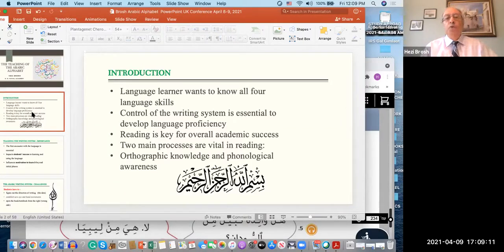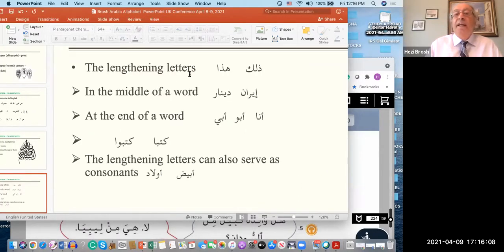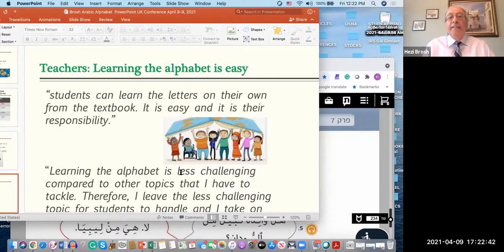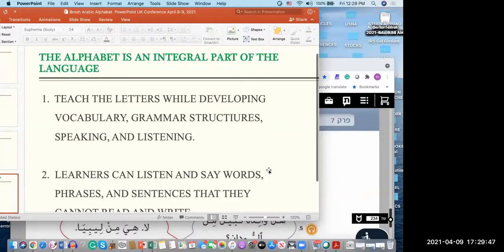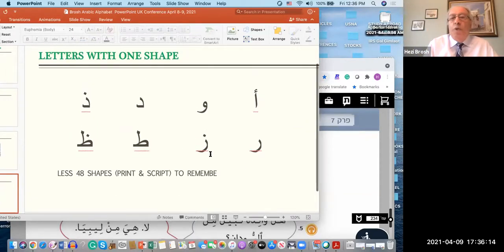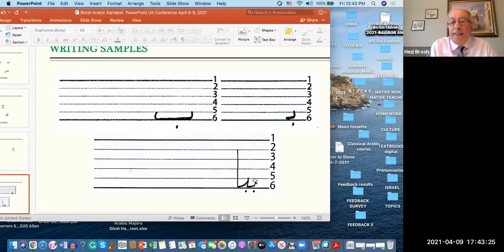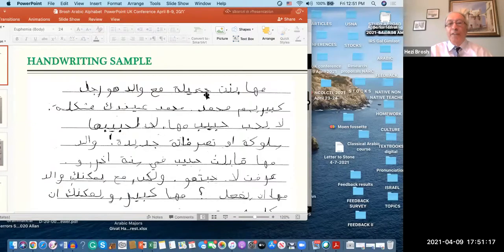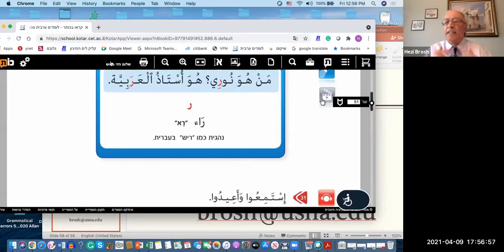Workshop 3. Hezi Brosh, US Naval Academy, USA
3rd Biennial Arabic Language Teaching & Learning in the UK Higher Education Conference: Arabic in a Globalized World

Day 2
Workshop 3
Chair: Mark Critchley (Durham University, UK)

Hezi Brosh, United States Naval Academy, USA.

Title: The Arabic alphabet: Challenges facing students and instructors

My presentation will have two parts. In the first part, I will briefly present findings from my study that elicited instructors’ and students’ perceptions to understand better the challenges they face in teaching and learning the Arabic alphabet. The participants constituted of 44 undergraduate students and 33 instructors teaching in colleges and high schools. Data was collected through a questionnaire and interviews. The findings uncover a paradox. Most instructors believe that ten or twenty contact hours are satisfactory for teaching the alphabet. They feel that once the alphabet is introduced, the “real” language can begin. Those same instructors detect numerous learning challenges related to an insufficient command of the alphabet later on. Learning an unfamiliar alphabet represents a critical first encounter with Arabic, which could significantly affect students’ attitudes, motivation, and success in acquiring literacy. Students prefer learning the writing system in a systematic step-by-step approach that treats the alphabet as part of the language rather than a prerequisite for learning it. The second part is even more critical. This part will present an innovative technique to teach the Arabic alphabet different from what current textbooks use. The aim is to make students pay less in time and effort and get more.